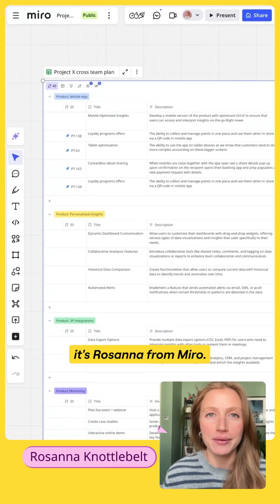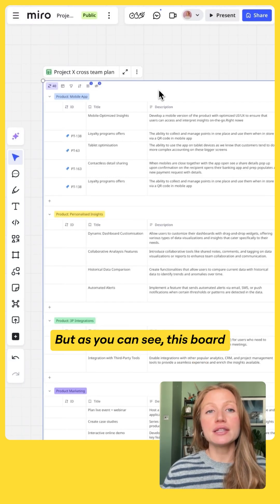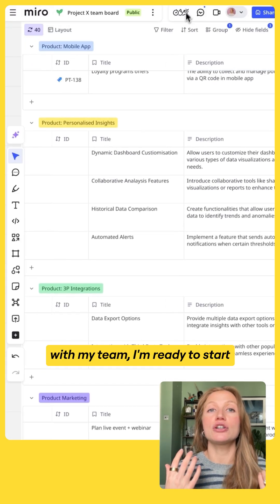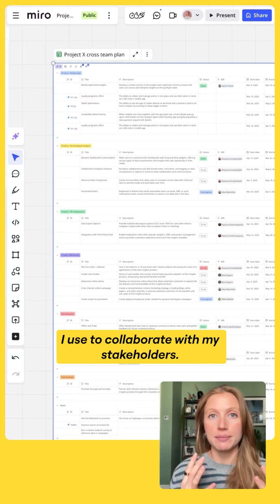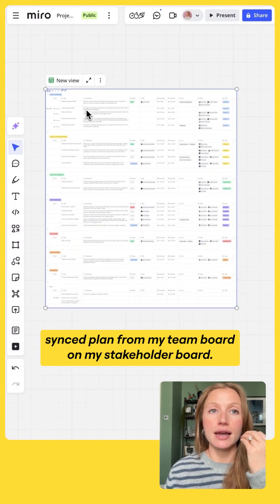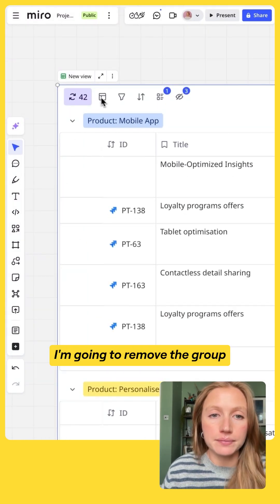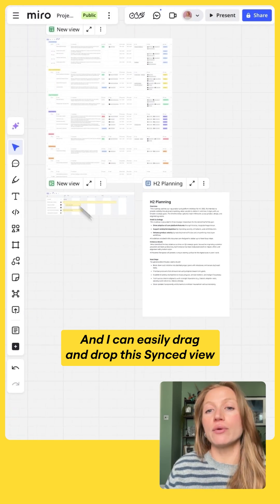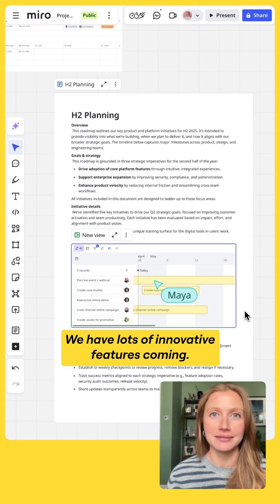Miro Tables make your work a single source of truth.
Sync across boards and stay aligned — less confusion, more clarity.